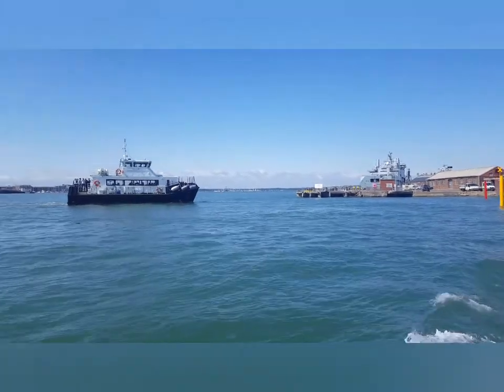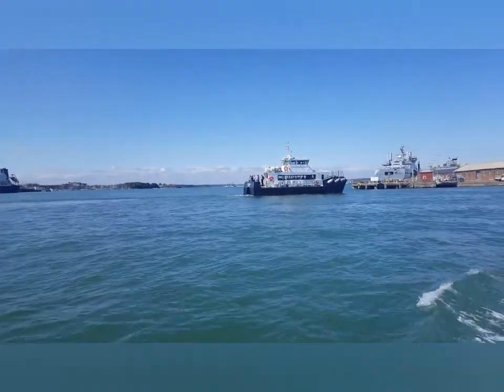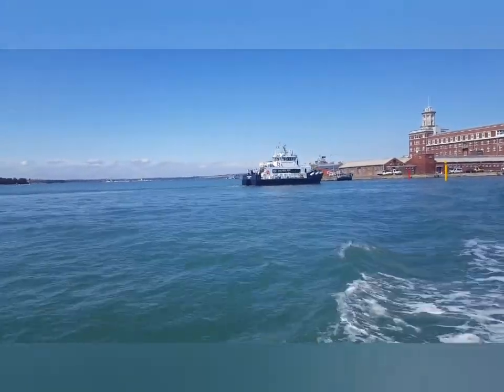Portsmouth Historic Dockyard